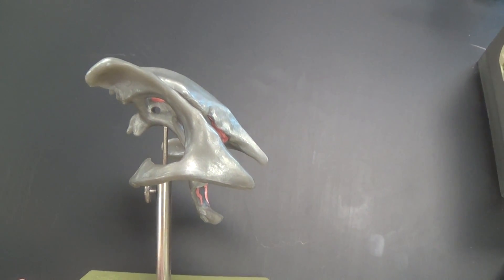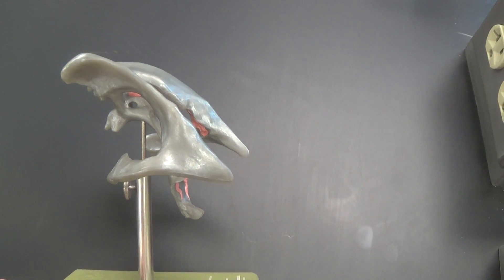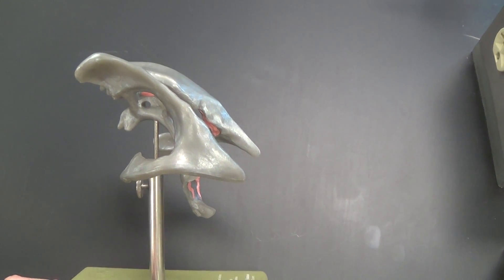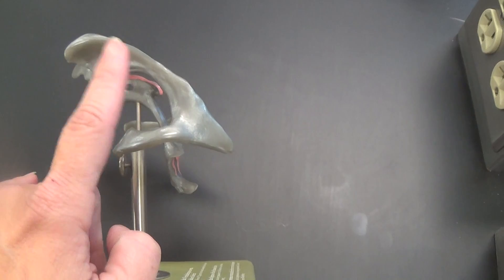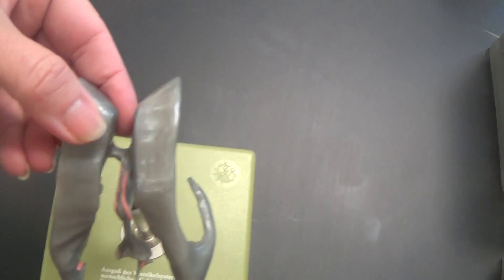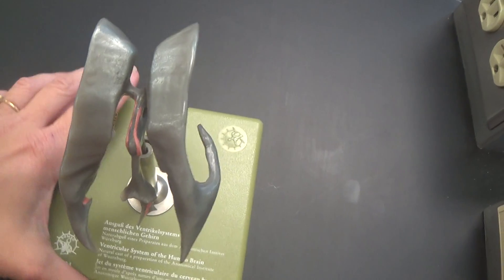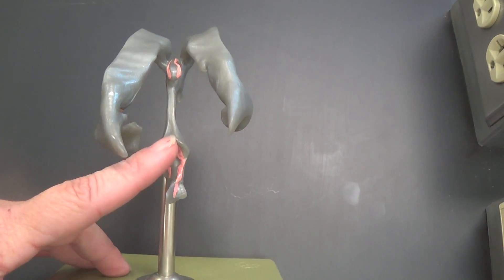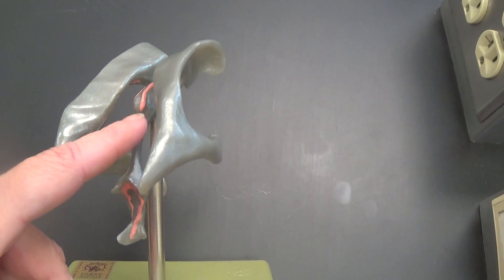Brain Ventricles Model